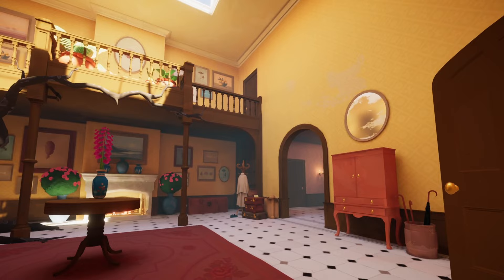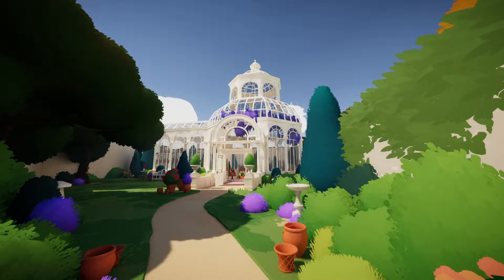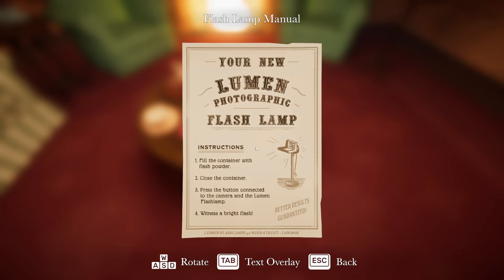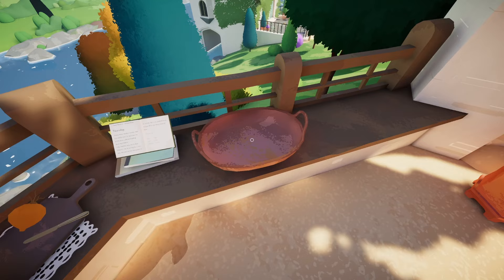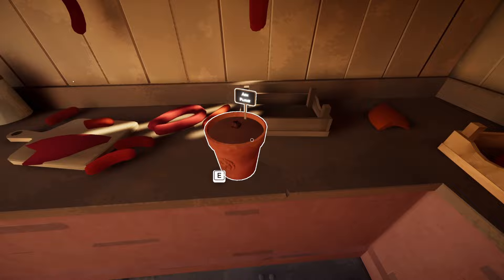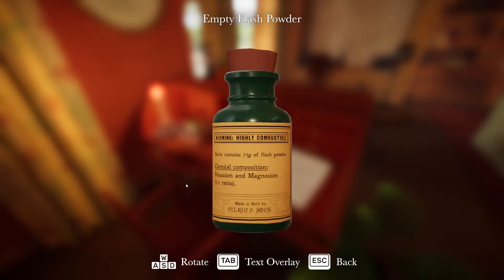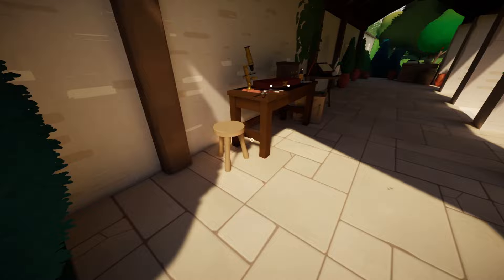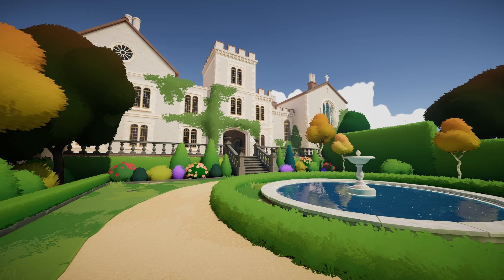GROW RARE FLOWERS IN COZY PUZZLER! Botany Manor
Learn how to bloom rare and unusual flowers in this beautiful and cozy botanical exploration puzzle game. In order to finish your herbarium book and get it published, you'll need to gather seeds from around your manor and record their appearance. But getting them to bloom isn't always easy. Each one requires specific conditions or additives. Explore the large estate to find clues and create the environment needed for each plant. As well as learn the history behind the manor. Can you grow every plant?

Let's play Botany Manor!

00:00 - Intro
01:14 - Story
02:44 - Chapter 1 - A Fresh Start
05:56 - Windmill Wort Bloom
11:30 - Chapter 2 - Survivors of Adversity
13:11 - Investigating Fulguria
21:00 - Investigating Ash Plume
27:27 - The Kitchen
32:17 - The Smokery
40:38 - The Outer Grounds
43:09 - Fulguria Bloom
46:05 - Ash Plume Bloom
48:50 - Chapter 3 - Peculiar Petals
50:20 - Investigating Wolfglove
52:12 - Investigating Pixie Tears
59:03 - The Orangery